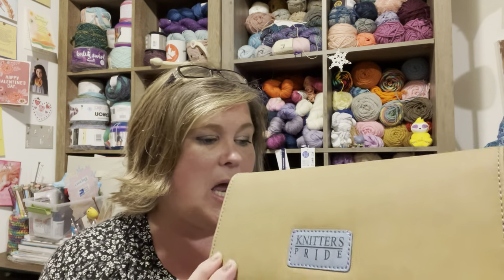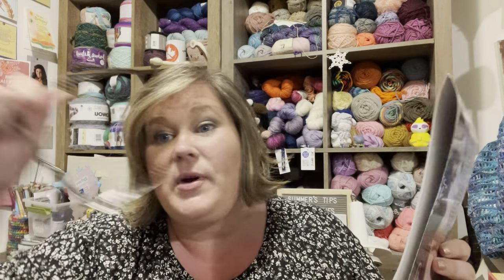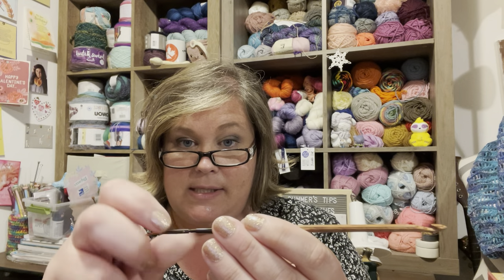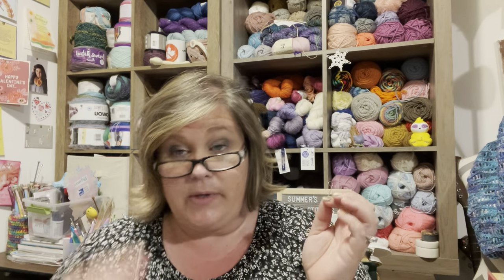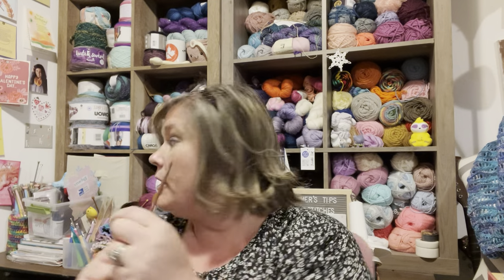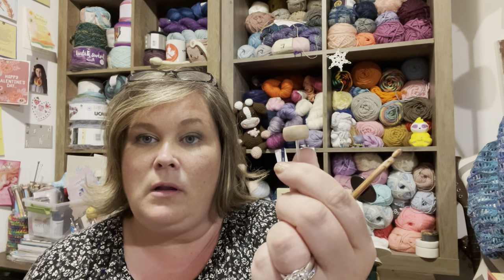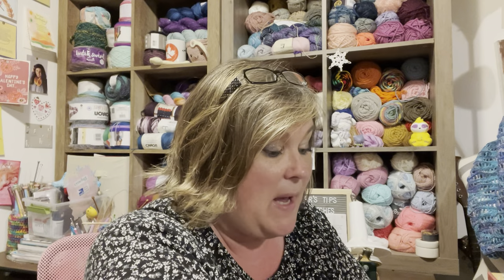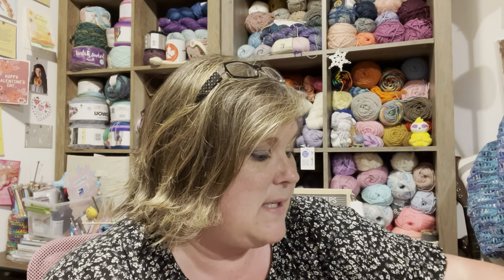Knitters Pride Tunisian Crochet hook set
I bought this tunisian crochet hook set off amazon
I really like it, the wooden hooks are smooth and don't snag the yarn at all.  The hooks have a pointy top, I like it for when I am trying to go around a post, or get into a tight spot.
I also like the cords.  Some cords set are stiff and have a perminent kink to the cord,  these ones take shape very nicely with just a few rows of work.

Happy Mail
Summer Bjarnarson